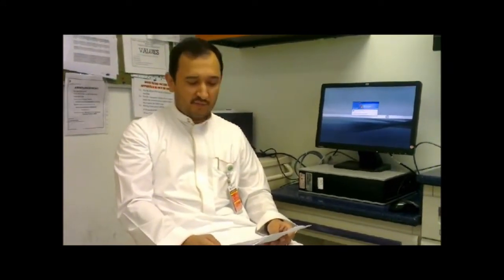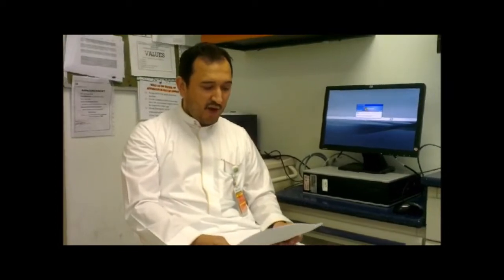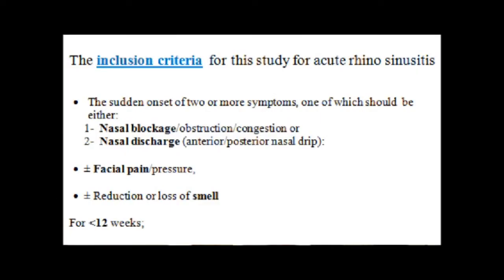The Micro-biology of Acute Sinusitis in Holy City of Makkah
Brief description and practical session about conducting the Micro-biology of Acute Sinusitis in Holy City of Makkah.